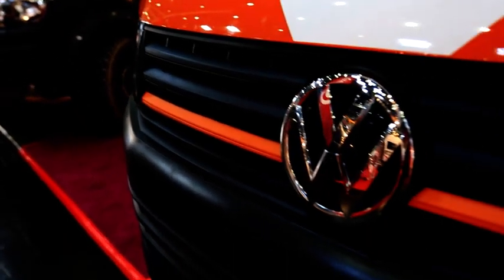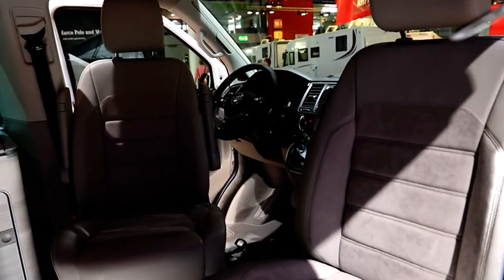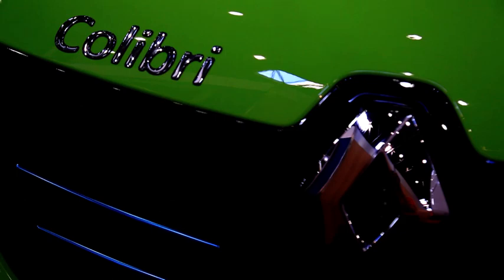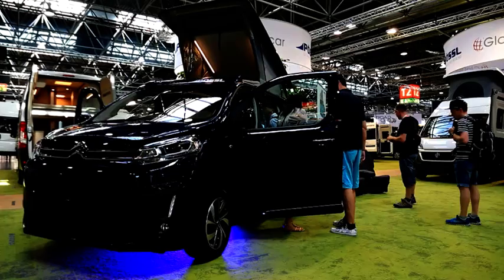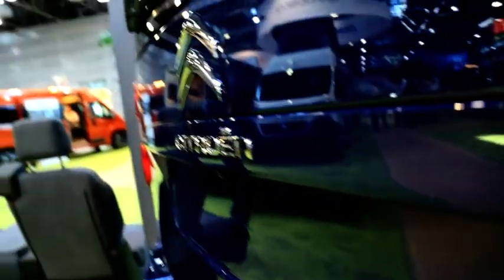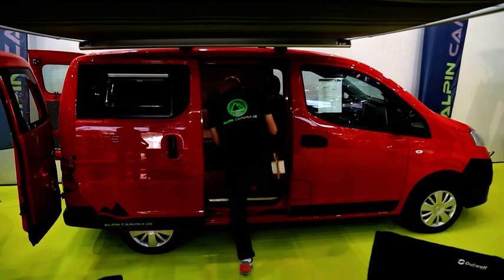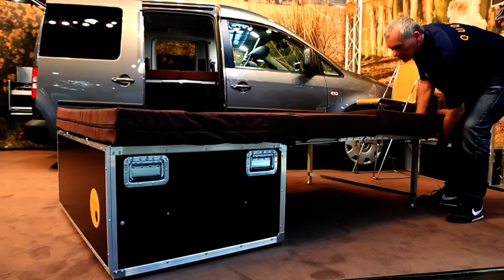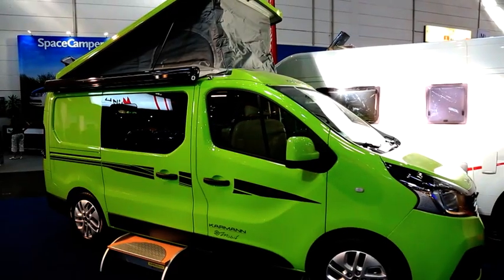Small campers at Caravan Salon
Hundreds of small campervans at Caravan Salon - how can one choose between them?